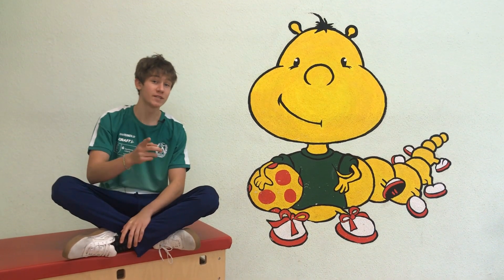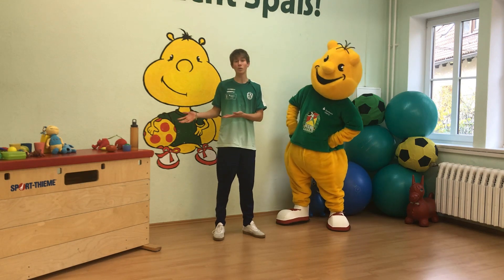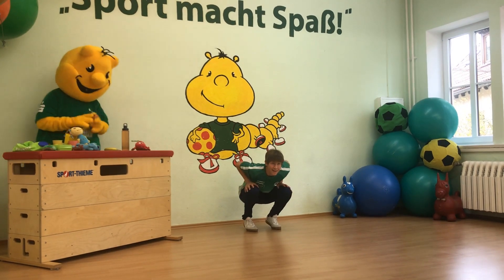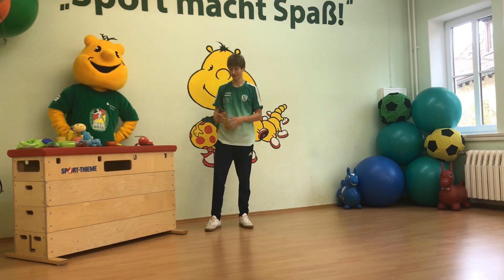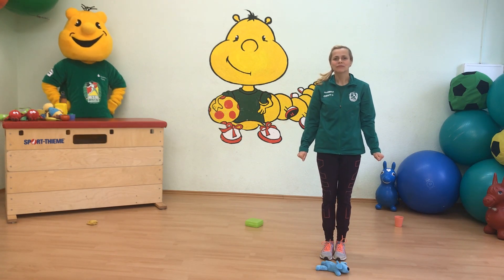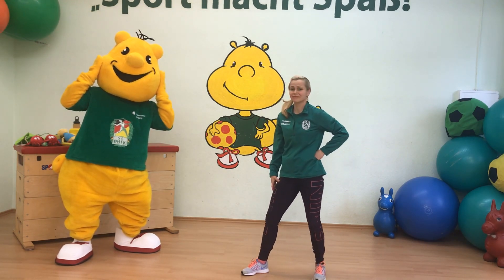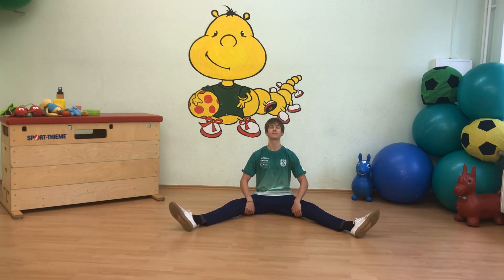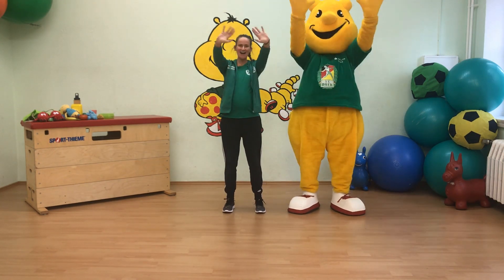Kindersport zuhause - Fit mit Sportikus, Teil 13: Sport so bunt wie unser Essen!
Beim Kindersport zuhause geht es in der 13. Folge um alles, was gut schmeckt, bunt aber natürlich auch gesund ist. Für den Sport müsst ihr keine echten Lebensmittel nehmen - ein Spielzeugauto, so rot wie ein Apfel oder ein Kuscheltier, blau wie eine Pflaume, sind für diese Sportstunde perfekt.
Und vielleicht lernst du gleich noch was Neues dazu :)